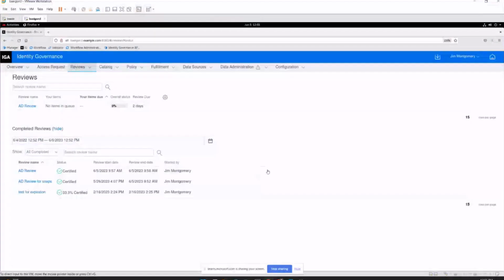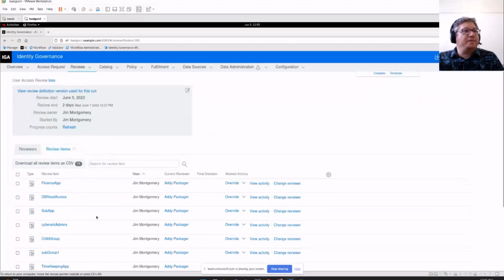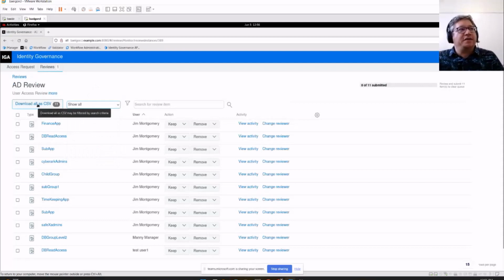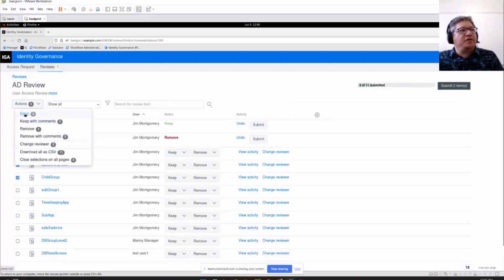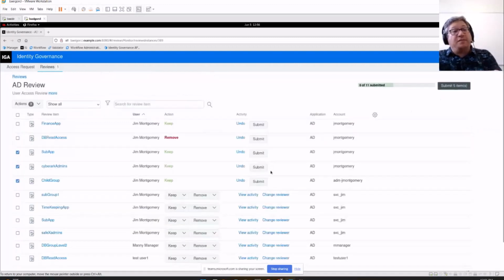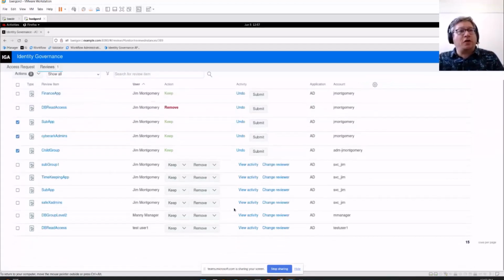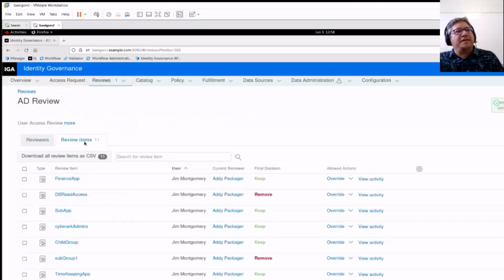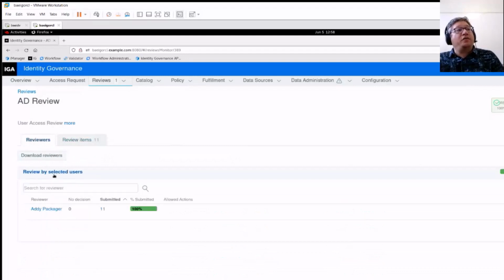Performing Reviews | NetIQ Identity Governance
This Partner Showcase features Jim Montgomery from TriVir explaining how to perform reviews in NetIQ Identity Governance (IG).

Helping to perform review of access is the primary feature of the identity governance software. It does this by providing a flexible robust review interface that makes it easy for reviewers to make choices about access. This work helps to address several common security controls that may be important to your organization.

Performing reviews in IG is how an end user would proceed through an access review and make decisions on what to keep and what to remove.
About OpenText™ NetIQ™ IAM
OpenText™ NetIQ™ Identity and Access Management (IAM) helps organizations secure access, reduce cyber risk, and build digital trust across hybrid, cloud, and AI-driven environments.
From identity lifecycle automation to privileged access and adaptive authentication, our IAM platform enables:
• Secure access for users, applications, and AI agents
• Strong governance, compliance, and audit readiness
• Zero Trust enforcement with adaptive, risk-based controls

Built for enterprise scale, NetIQ IAM simplifies identity security while supporting evolving regulatory and business demands.

Analyst Insight
See why OpenText NetIQ was recognized as a leader in IGA by KuppingerCole:

Learn more about IAM
What is IAM?
What is IGA?
What is PAM?
What is Passwordless Authentication?
What is MFA?

Practical insights on identity security, Zero Trust, and securing AI-driven enterprises.